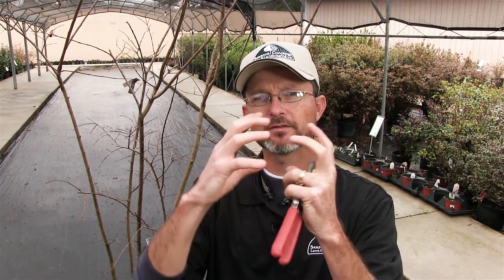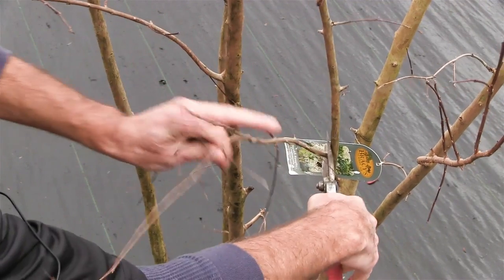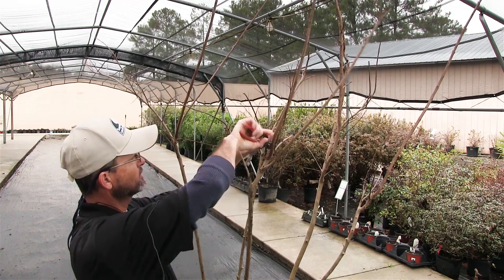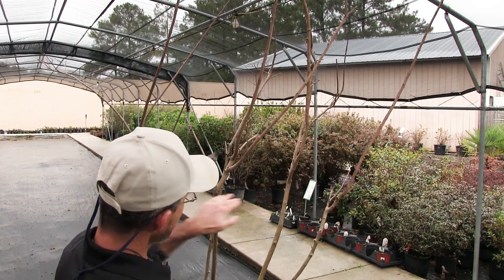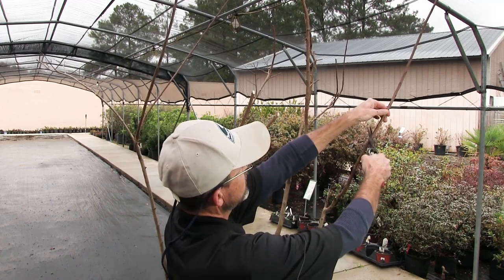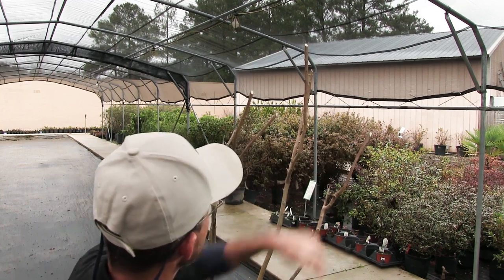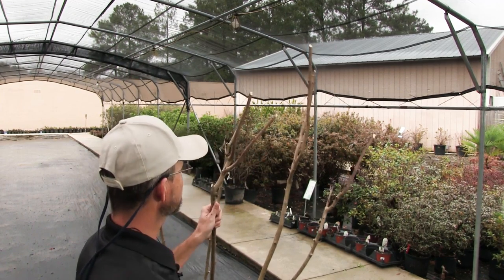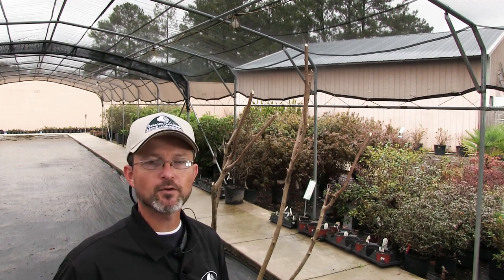Don't Commit Crepe Murder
How to prune a Crepe Myrtle properly by Seasonal Concepts Lawn and Landscaping in Columbus, GA.